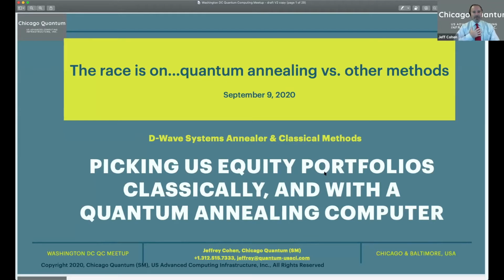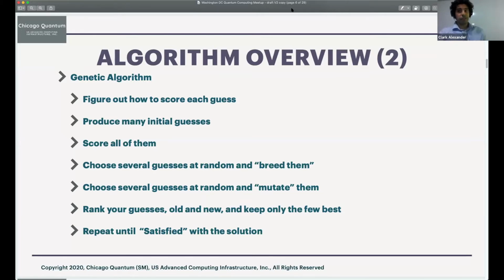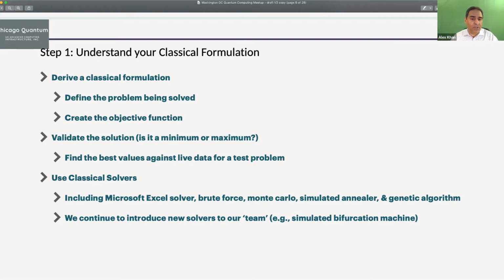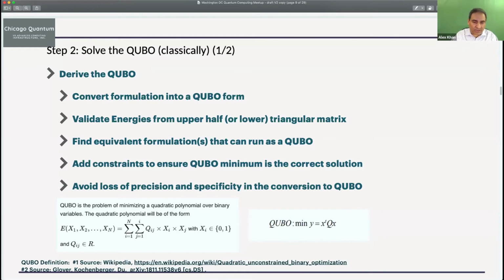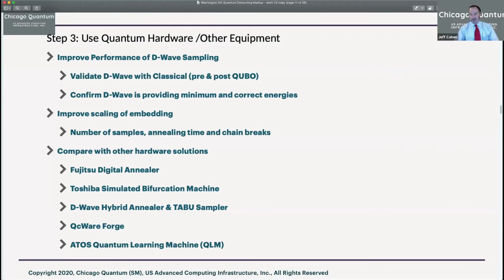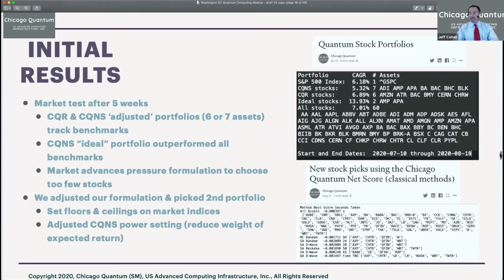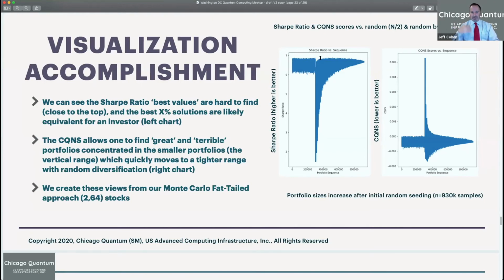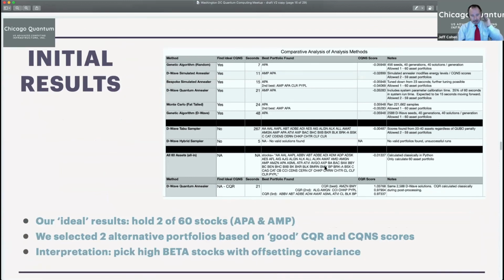Panel Discussion: The race is on ... Quantum Annealing vs other methods by Chicago Quantum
Topic: The race is on... Quantum Annealing vs other methods we learned about while solving financial portfolios

PANELISTS:
Jeffrey Cohen, President, Chicago Quantum
Alex Khan, CPO, Chicago Quantum
Clark Alexander, Mathematician, Chicago Quantum